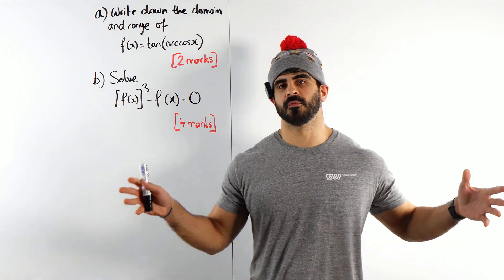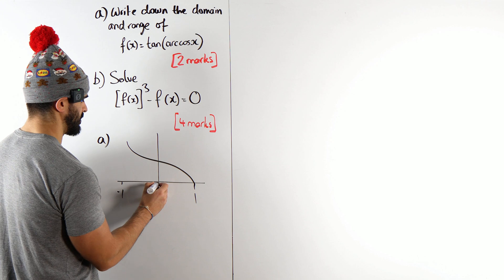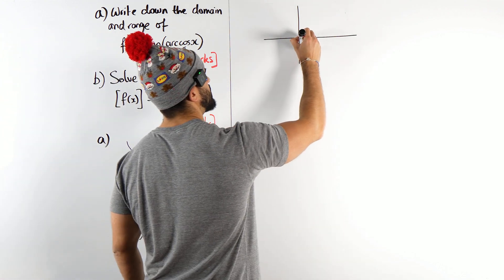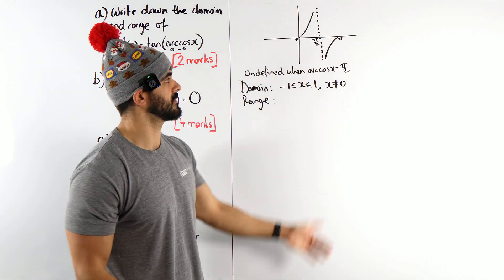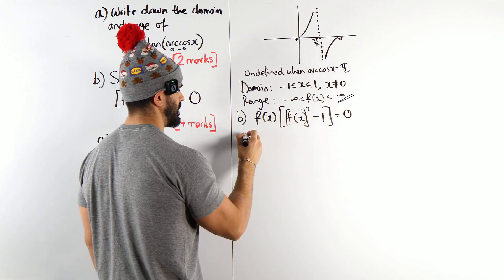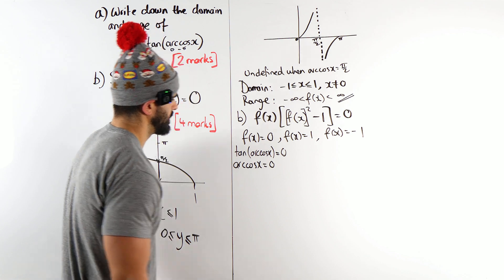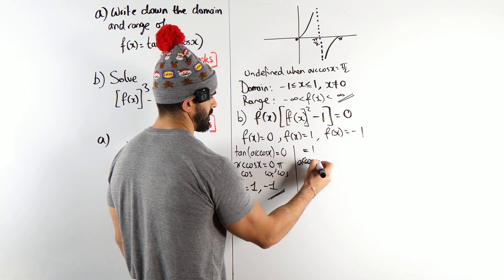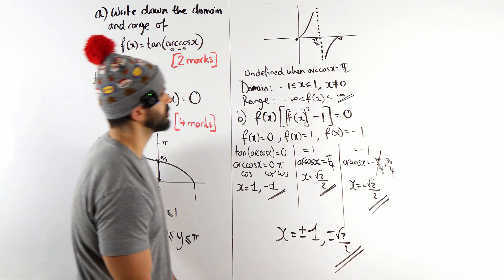20. MINI Steroid Question on Domain and Range for Inverse Trigonometric Functions | A Level Maths